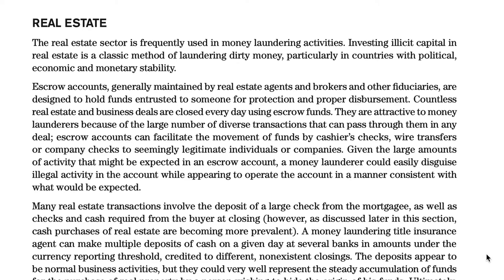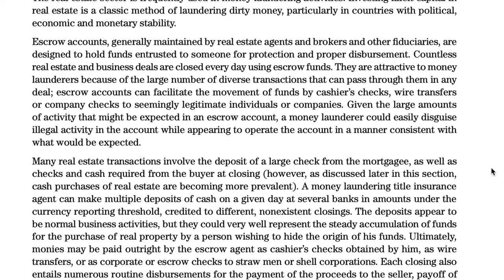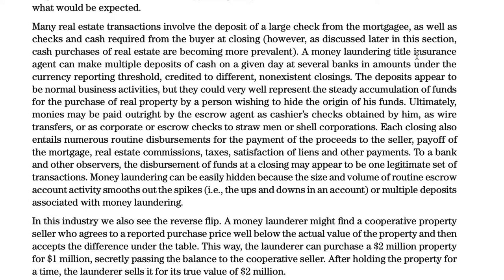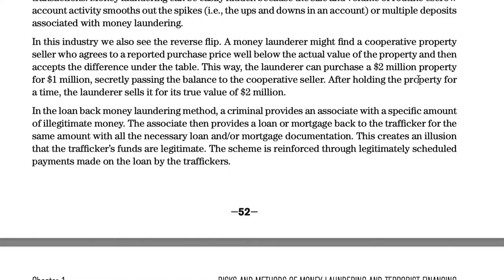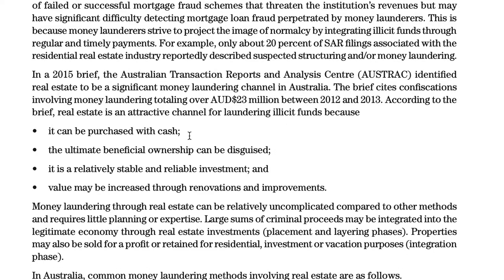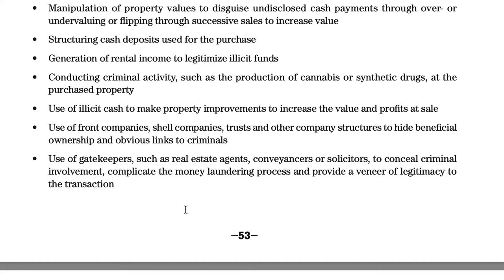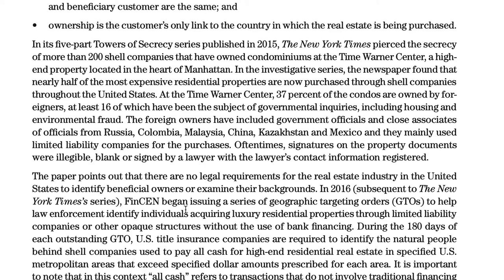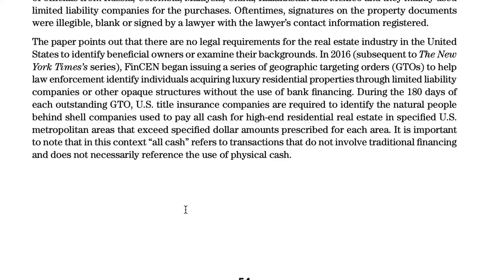PART 16 - ANTI MONEY LAUNDERING SPECIALIST (CAMS) Real Estate